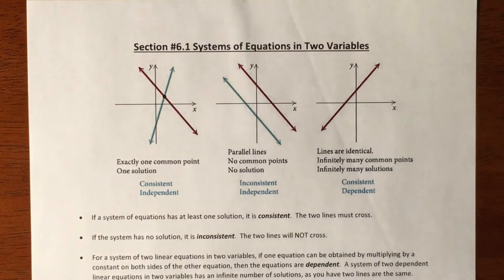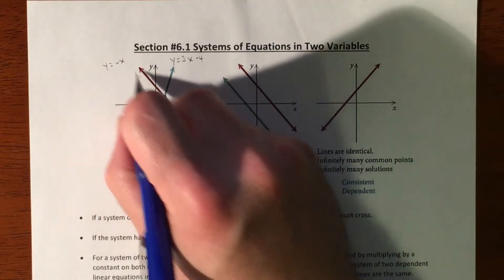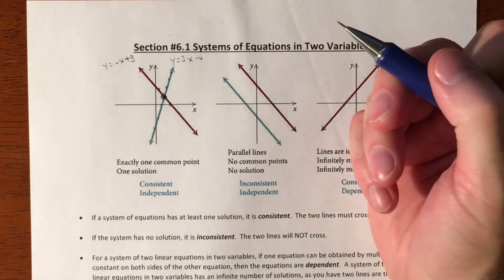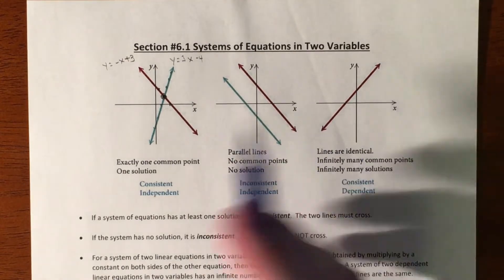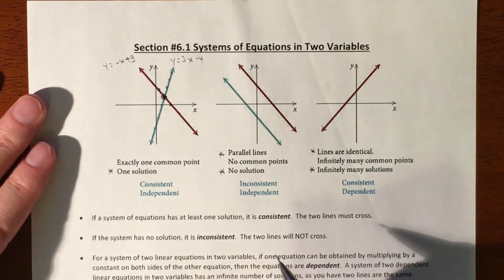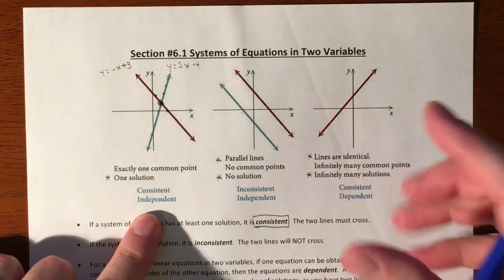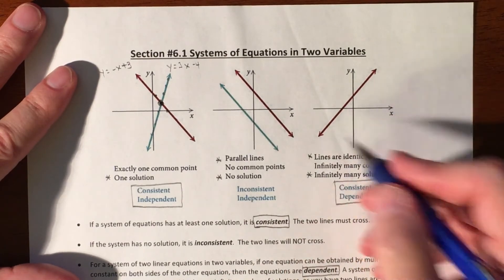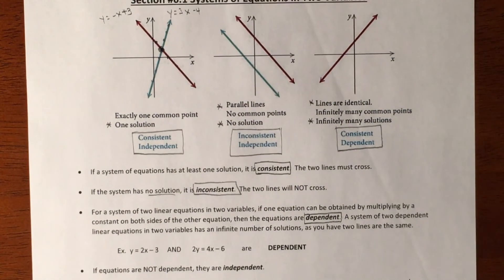Defining Systems of Equations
Defining and classifying systems of equations.